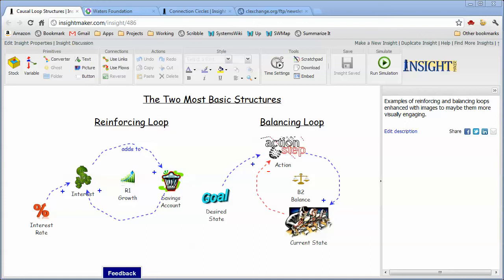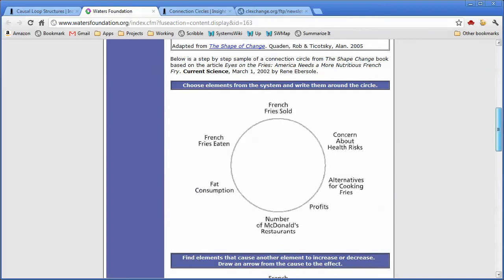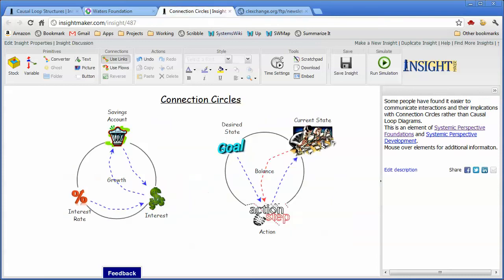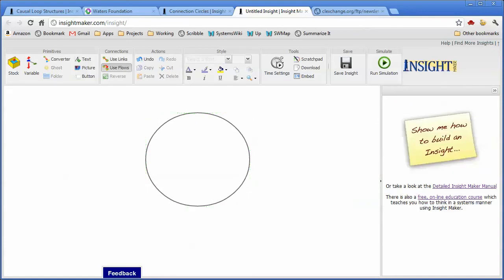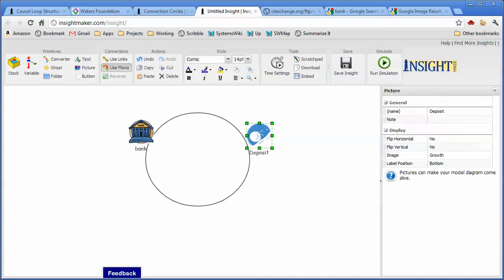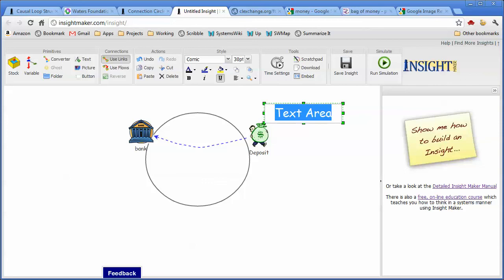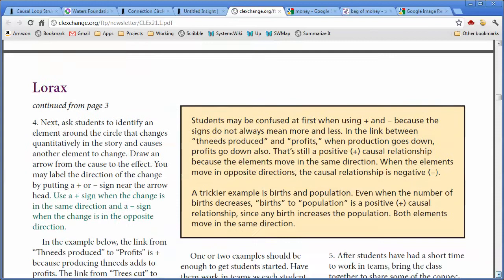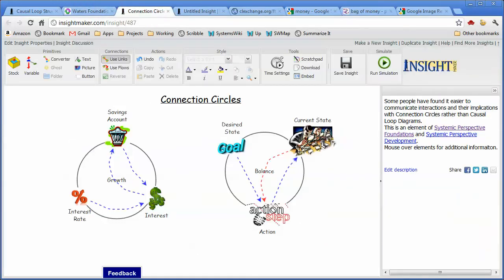Connection Circles xRev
Connection circles are an alternative to causal loop diagrams. In certain contexts if the audience may find causal loop diagrams confusion or perceive them as complicated connection circles may be useful. Because a connection circle starts with a circle and everything is built around and across the circle it often comes across well. Context